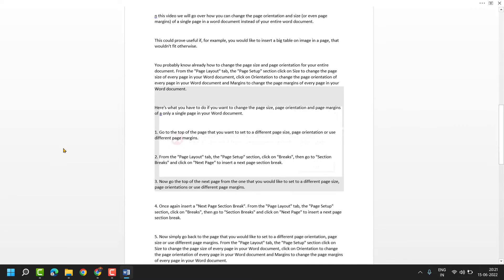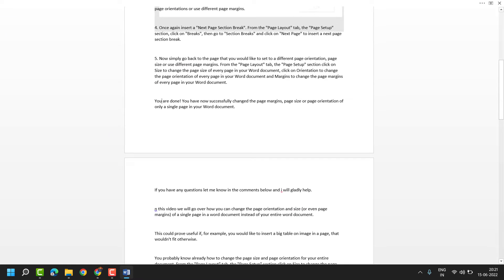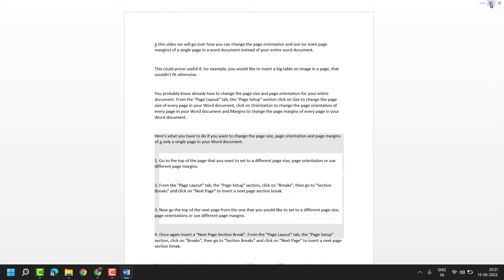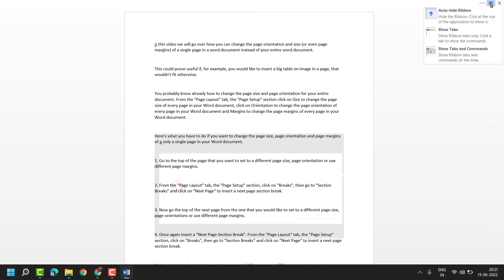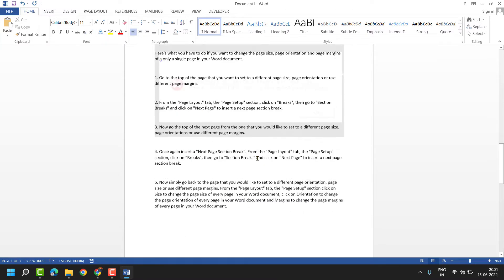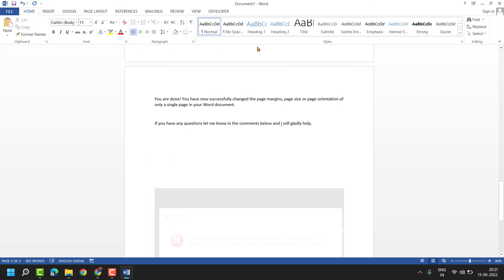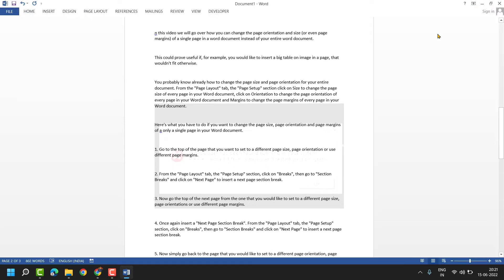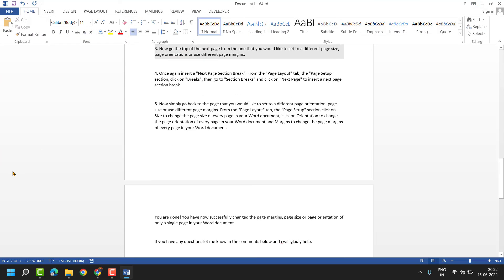How to Show Tabs and Commands in MS Word